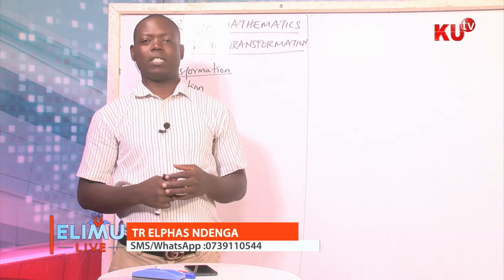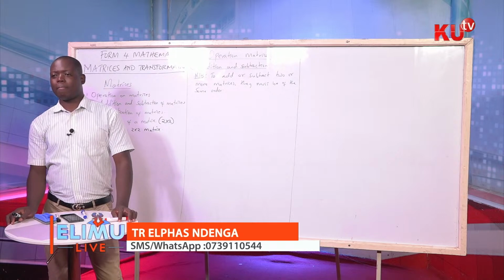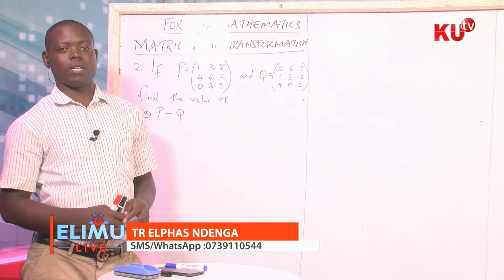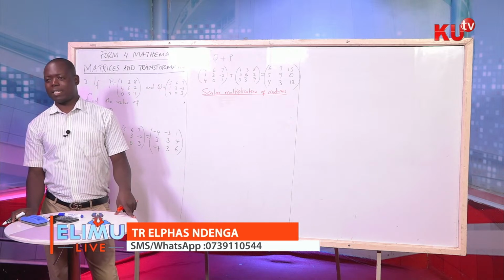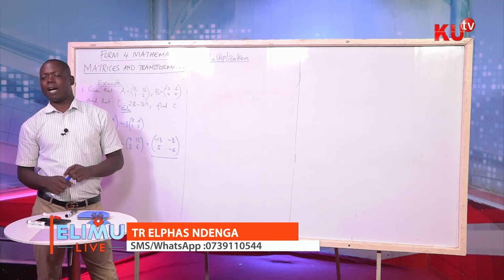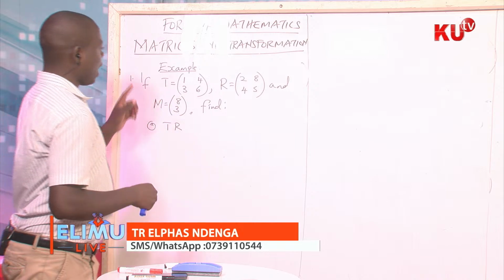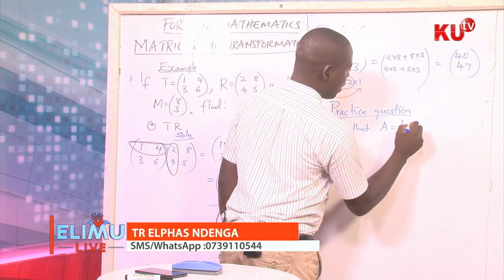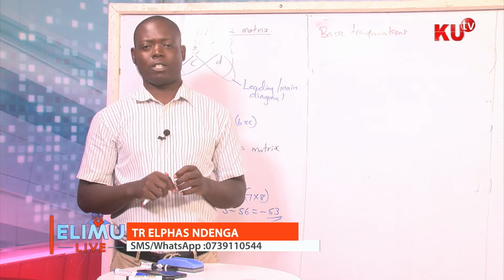ELIMU LIVE || MATRICES AND TRANSFORMATION || MATHEMATICS F4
Matrices and transformation. Form 4 Mathematics
With Tr. Elphas Ndenga